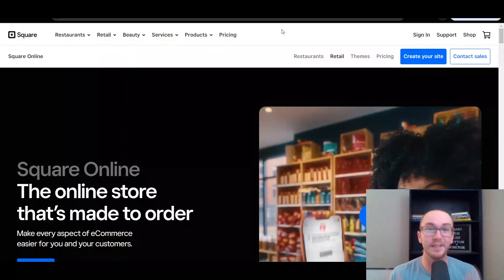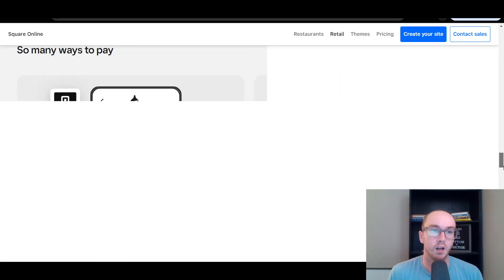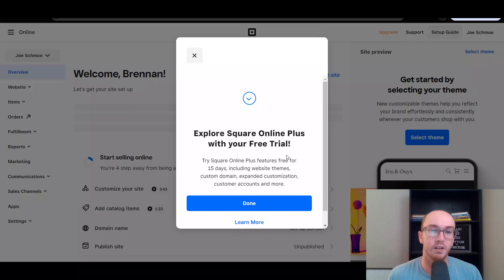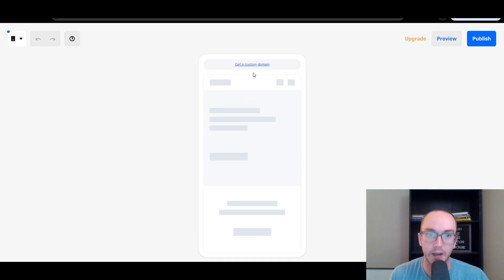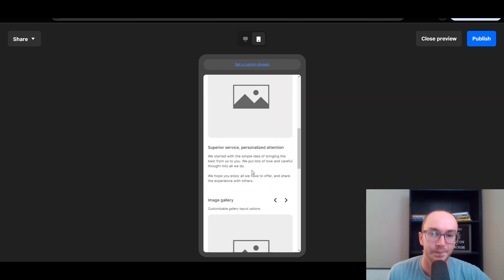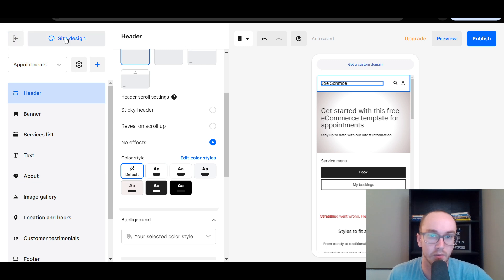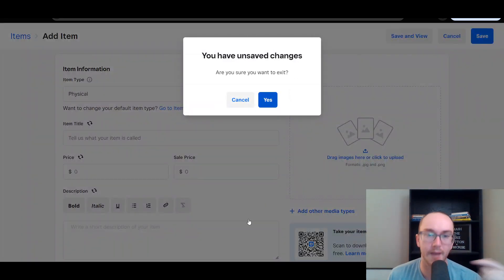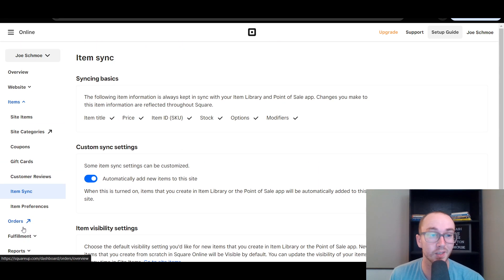How To Use Square Website Builder (Square Online) Free Online Store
My ENTIRE Camera and Recording Equipment: